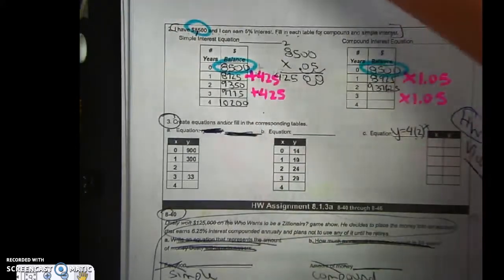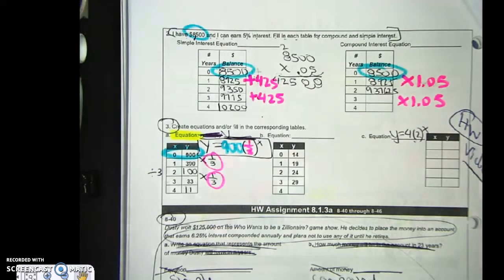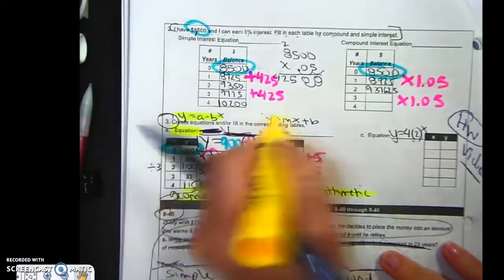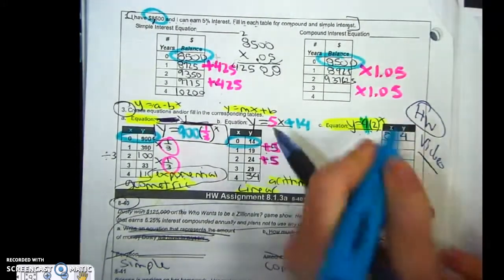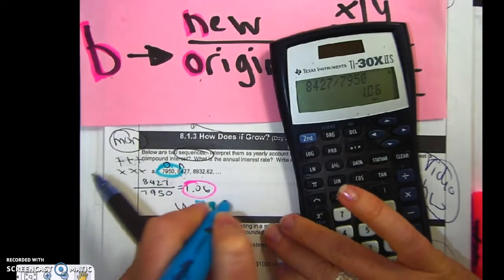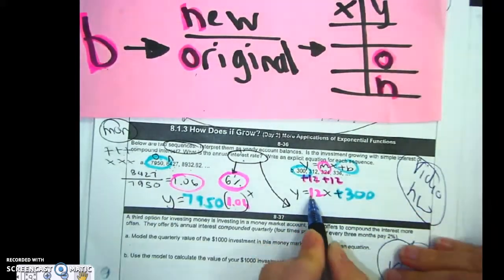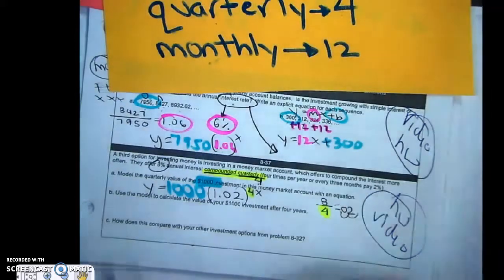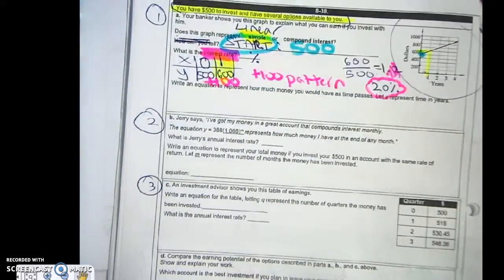Homework for 5-6-19